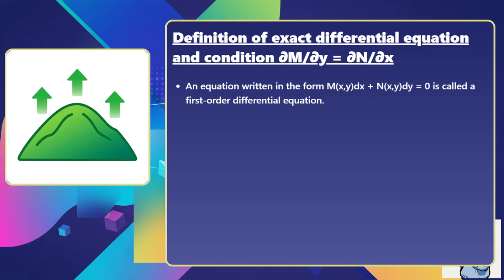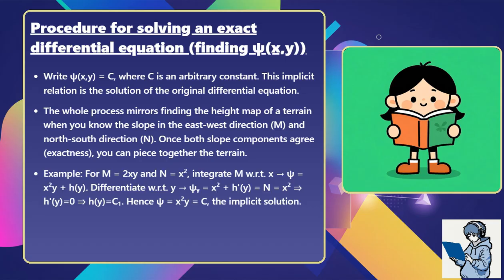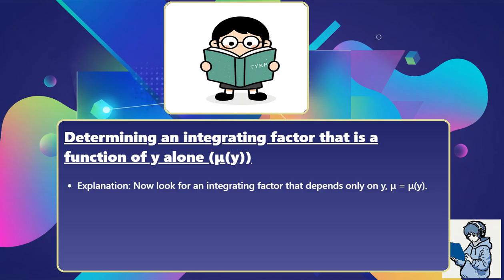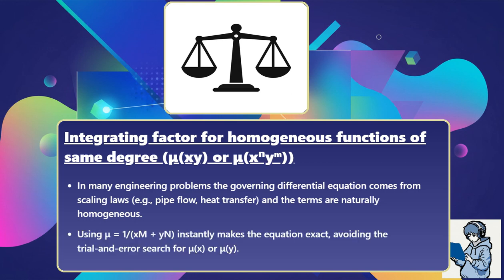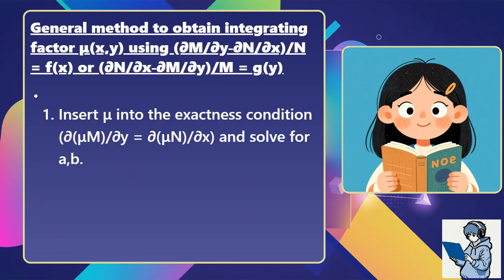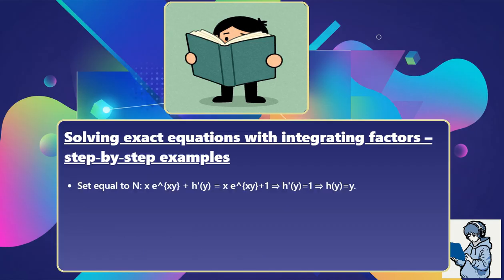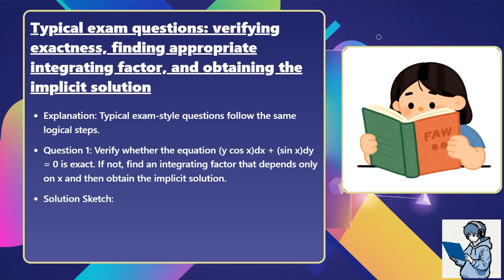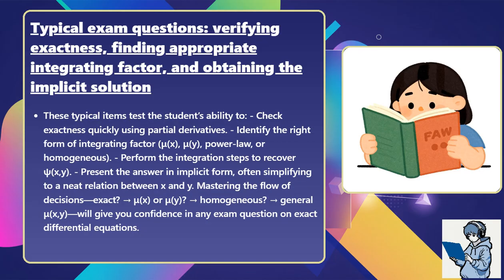[211] Exact Differential Equations and Integrating Factors (Engineering Mathematics II)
Master Exact Differential Equations and Integrating Factors (Engineering Mathematics   II) in Minutes! | Complete Educational Breakdown

        In this video, we provide a detailed explanation of Exact Differential Equations and Integrating Factors (Engineering Mathematics   II).

        What you will learn:
        ✅ Step-by-step breakdown of Exact Differential Equations and Integrating Factors (Engineering Mathematics   II)